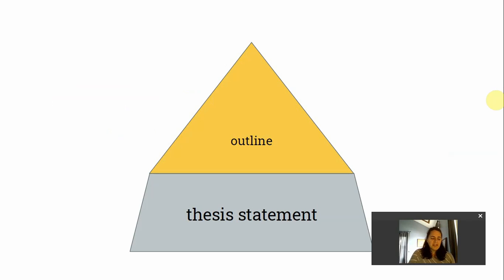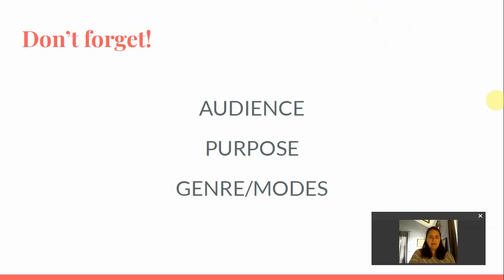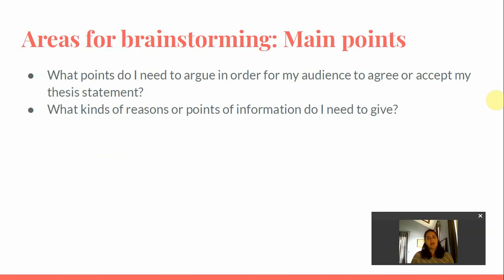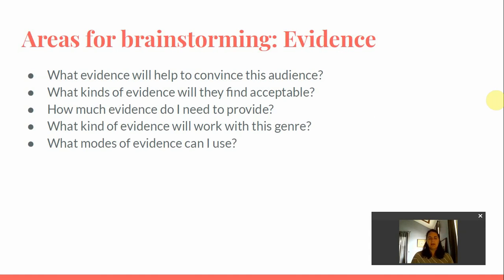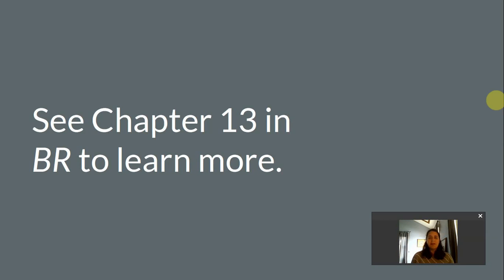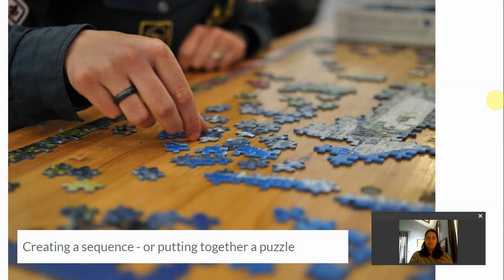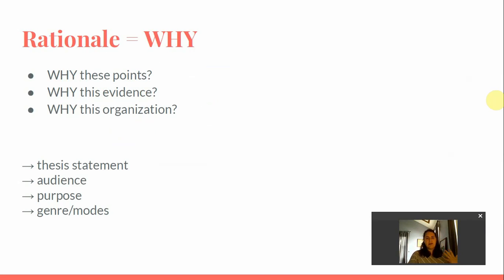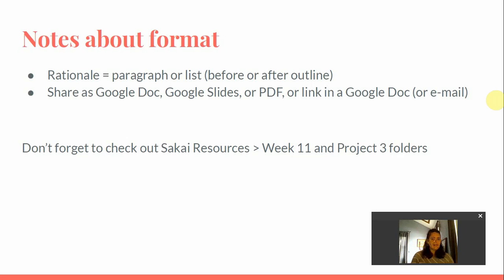Drafting the Outline + Rationale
Learn more about writing the outline and rationale for Project 3, including strategies, prompts, and format options. Video for Week 11 in Spring 2020 WRT 106 "Introduction to Research Writing"